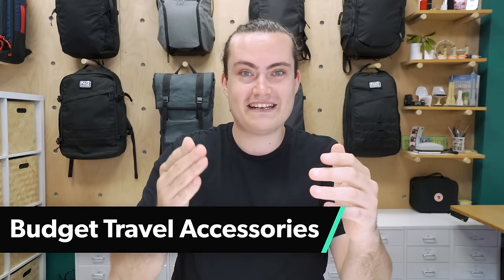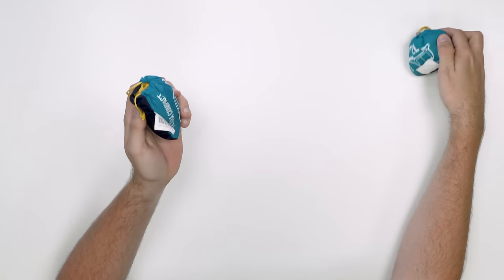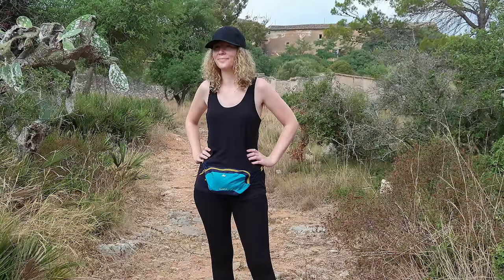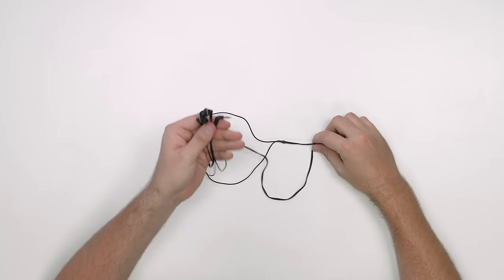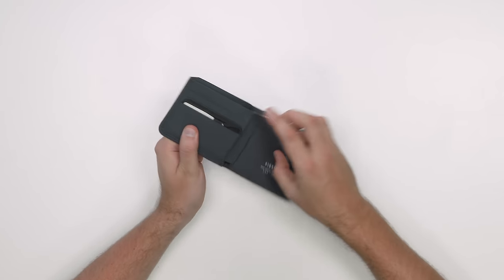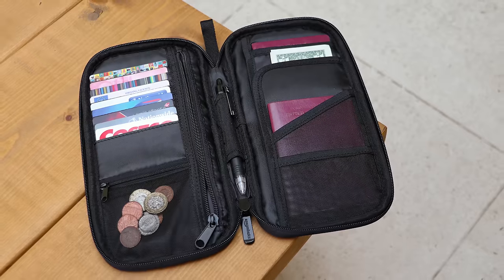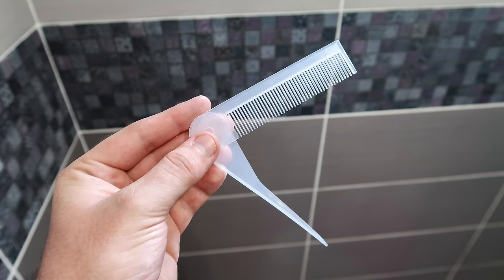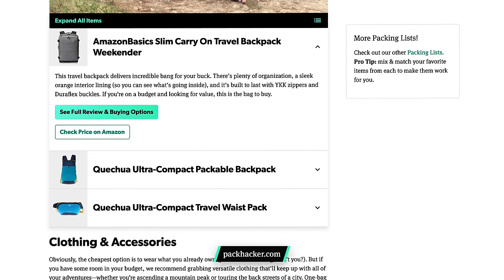Best Budget Travel Accessories | Value Products & Inexpensive Essentials For Your Next Trip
We take a look at some of the best budget travel accessories, value products, and inexpensive essentials you need for your next trip. View Our Full Budget Packing List

0:00 - Intro
1:23 - Quechua Packable Backpack
2:14 - Quechua Travel Waist Pack
3:14 - Casio F-91W Digital Watch
4:08 - Panasonic ErgoFit Earbuds
4:43 - Amazon Fire 7 Tablet
5:46 - Nite Ize QuikStand
6:45 - AmazonBasics Travel Passport Wallet
7:50 - IKEA KNALLBAGE Accessory Bags
8:22 - Ziploc Quart Sized Bag
8:41 - Muji Portable Hairbrush
8:55 - Muji Folding Travel Comb
9:06 - Muji Earplugs With Case
9:27 - Muji Portable Sewing Set
9:46 - Muji S-Shape Travel Hook

We’ve tried and tested every single item on this list across different countries and continents. Some for a few years. And we’re confident we’ve found the best of the budget gear. Now, to be clear, the following items aren’t exactly innovative. They probably won’t be durable enough to pass along to your grandchildren either—although we’ve been pleasantly surprised with a few of them.

If you can afford it, we suggest mixing and matching budget gear with a few investment pieces. That way, you won’t have to worry about all of your gear breaking on you at once—in a foreign country no less—and can slowly build a collection of durable gear you’ll be able to travel with for years to come.